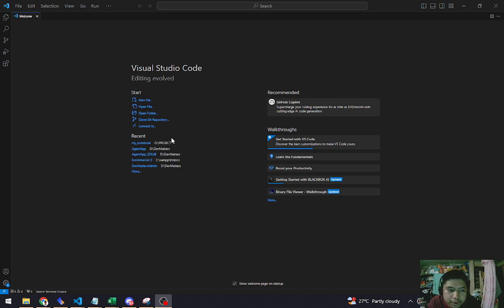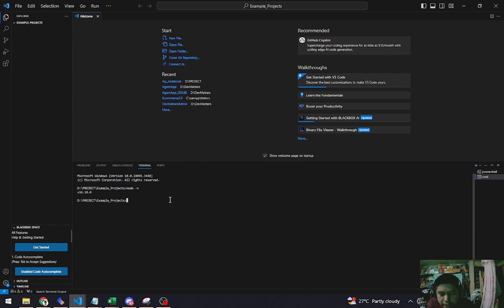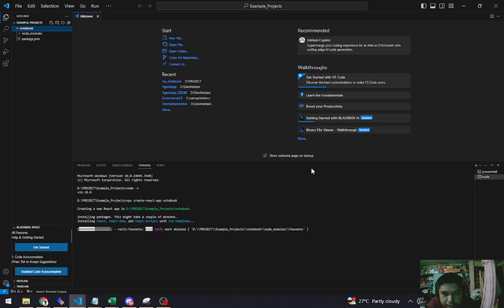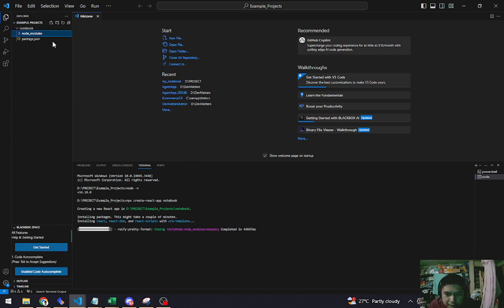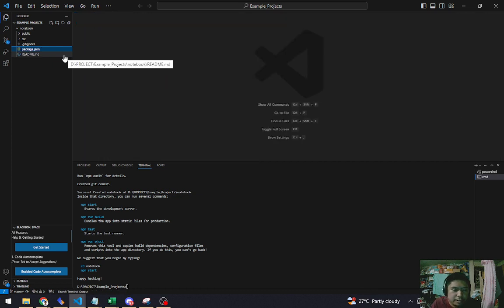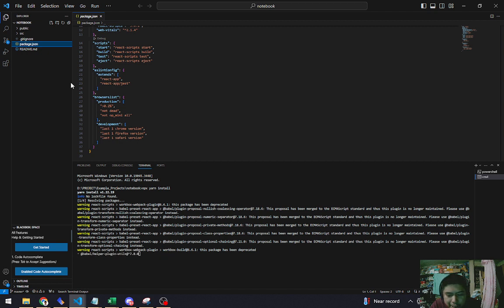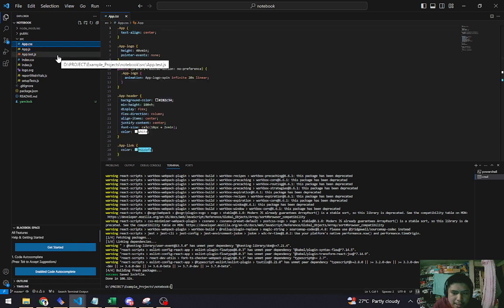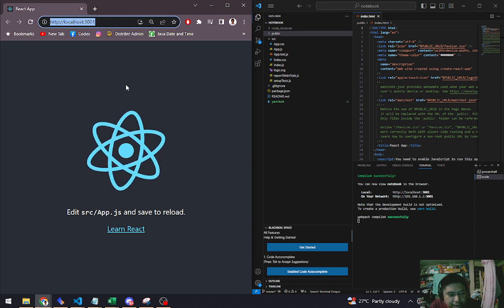PART 1: React.js Setup For Starters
This is a short series on how to start your react.js project with bootstrap 5 css framework.

Note:  Always check the React.js Documentation website for the up-to-date setup of your project.